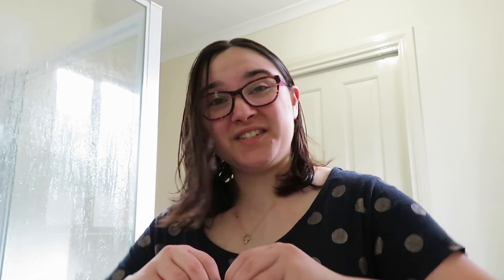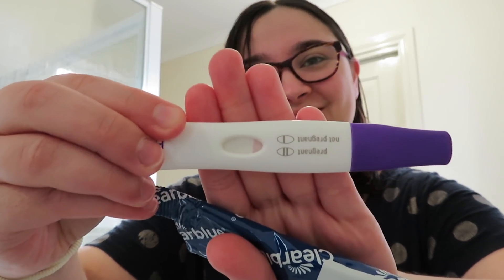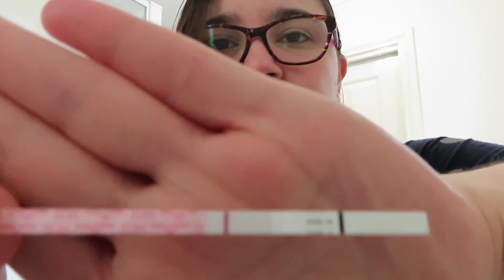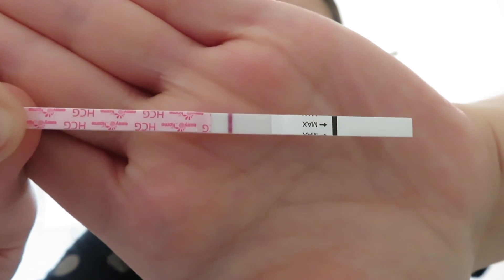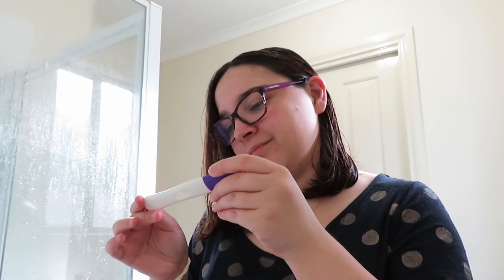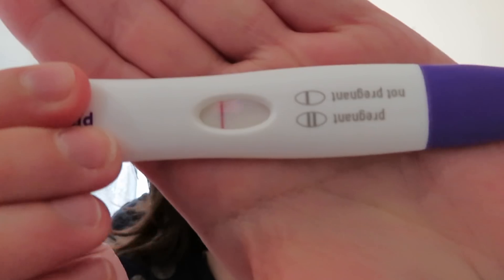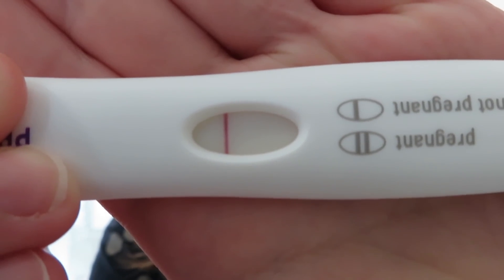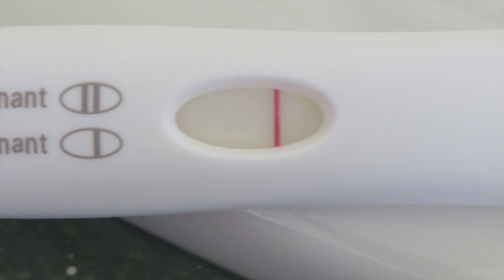Live Pregnancy Test At 10 Dpo || Are They Getting Darker? || TTC Baby #2 Cycle #11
So today's live pregnancy test at 10 dpo was rather interesting again.  The faint line on the early pregnancy test seems to be getting a touch darker. But then I feel like it vanishes at times. Its so crazy. I didn't use a first response today. I thought I would just use the pregnosis and the clear blue early detect just to see if the lines where darker. I am officially confused and hoping the next few days a nice and busy.

Hi, My name is Athina. I am a 28-year-old mama to a beautiful baby girl and wife to the best husband a girl could as for, Leonidas. We live in a small Suburb East of Melbourne, Australia. I am a Stay at home mom. I post videos about motherhood, cleaning and everything in between. I love being able to express myself without driving my husband mental :)